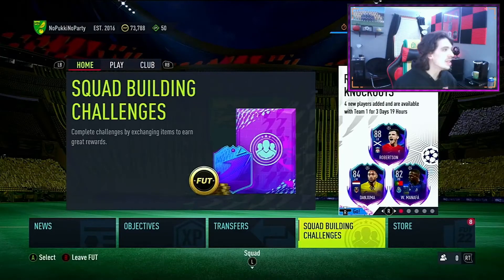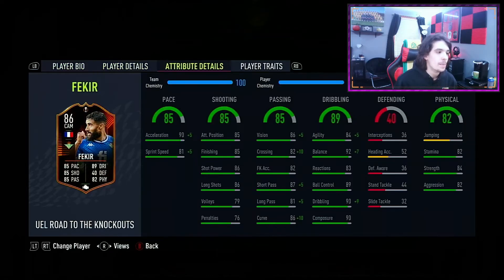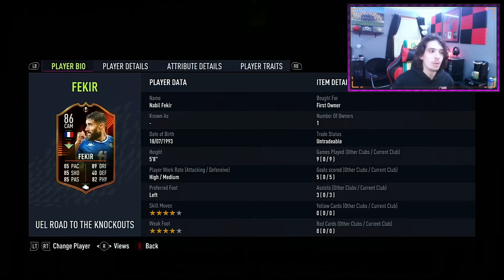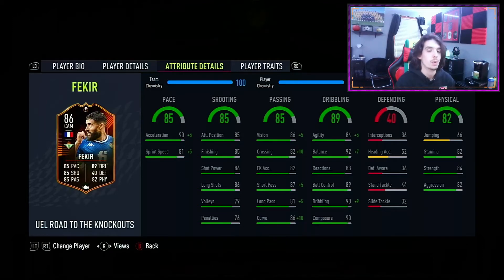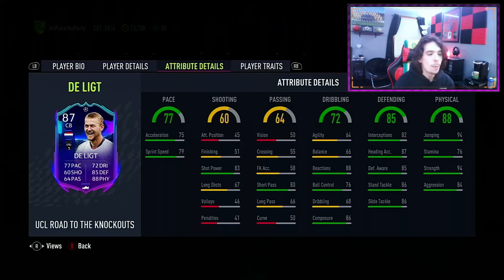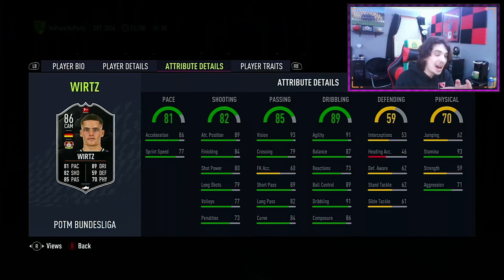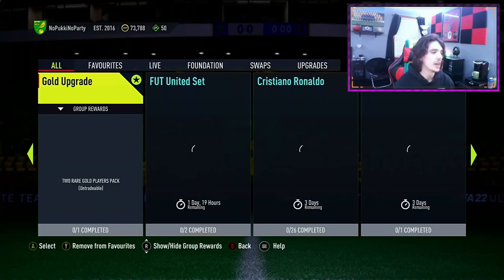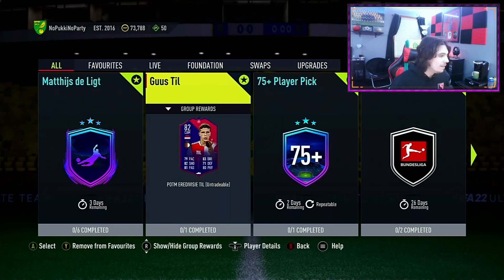RTTK DE LIGT & RTTK FEKIR & POTM WIRTZ! FIFA 22 REVIEWS - FIFA 22 ULTIMATE TEAM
Have you completed any of these cards?